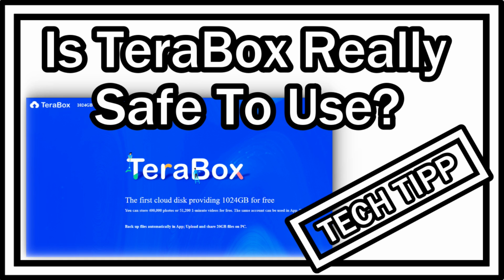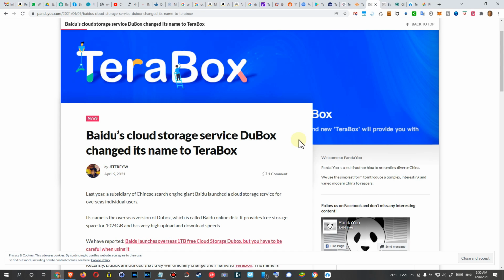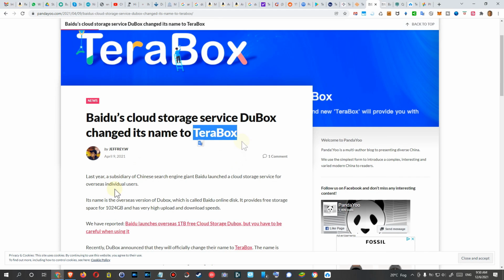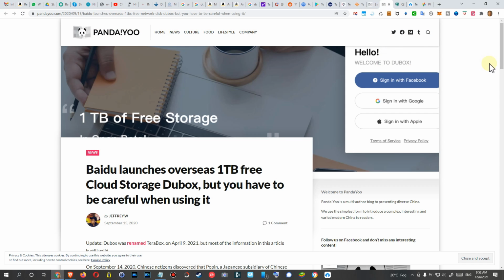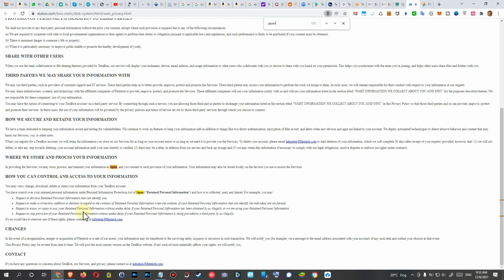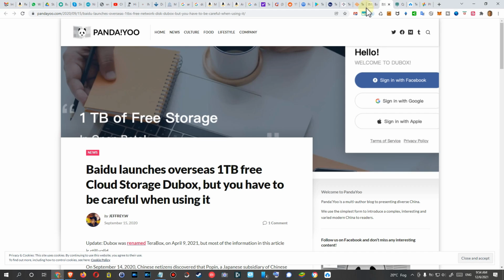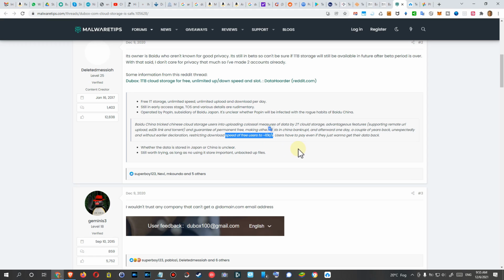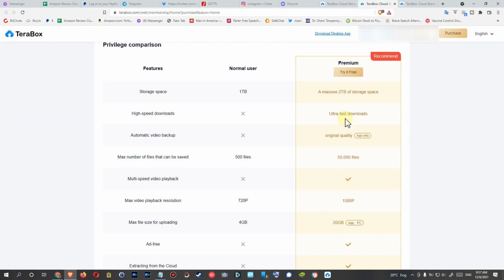Is TeraBox Really Safe To Use?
The TeraBox Free 1TB (1024 GB) free cloud storage is now a huge trend in the app stores and it can also be used for PC, but is it really safe to use? Can you assume that nobody else will have access to your sensitive data, but you will always have reasonable access to it? Better watch and see before it's too late.